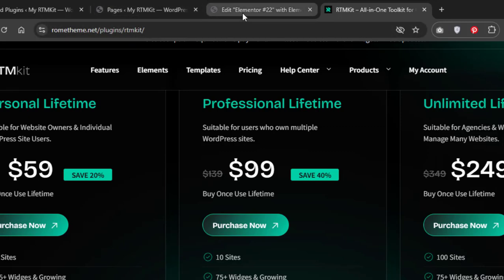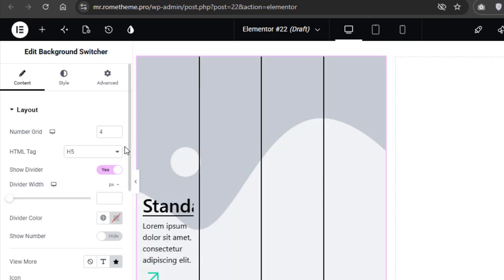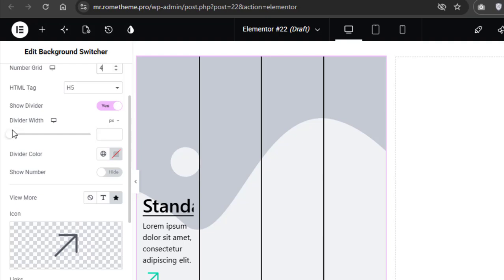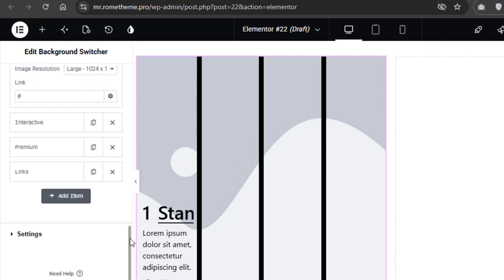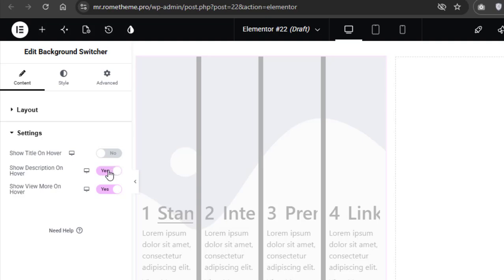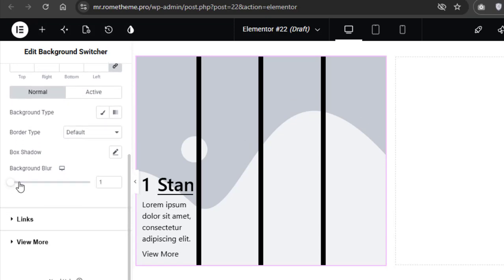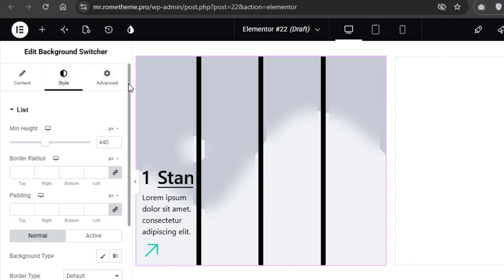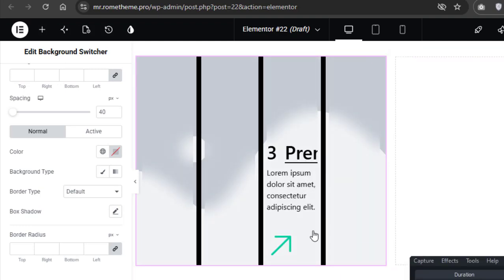How to create Background Switcher in Elementor with RTMKIT Pro plugin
Want to create an eye-catching Background Switcher effect in Elementor without writing a single line of code? In this tutorial, you'll learn how to build an interactive background switching section using RTMKit Pro for Elementor.

Whether you're creating a business website, portfolio, agency landing page, or product showcase, the Background Switcher widget lets you change backgrounds dynamically based on user interaction, creating a modern and engaging experience for your visitors.

In this step-by-step guide, you'll discover:

How to add the RTMKit Pro Background Switcher widget
How to create interactive background changes
How to customize images, colors, and content
Best design tips for a professional-looking layout
How to make your Elementor website more engaging without coding

Perfect for:

Web Designers
WordPress Beginners
Elementor Users
Freelancers
Digital Agencies
Business Website Owners

🚀 Why RTMKit Pro?
RTMKit Pro extends Elementor with 75+ powerful widgets and advanced features that help you build professional WordPress websites faster and easier.

👉 Try RTMKit today and level up your Elementor workflow.